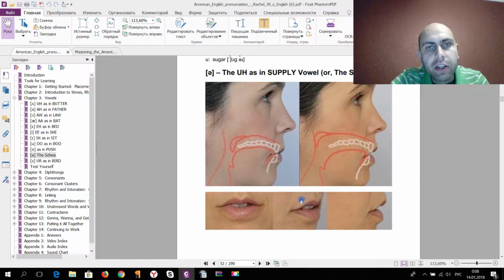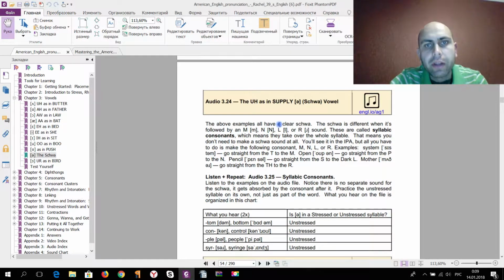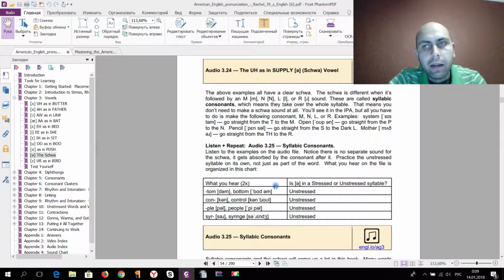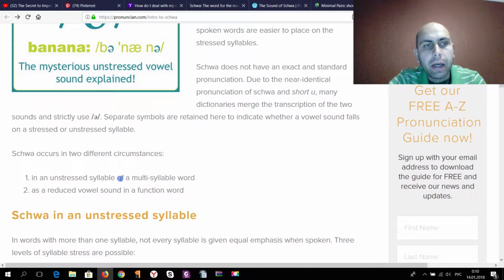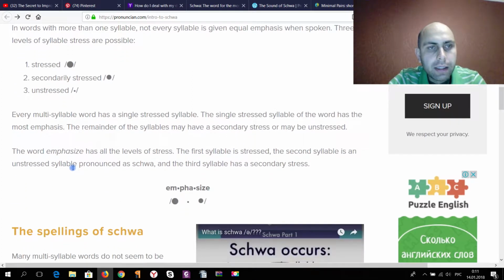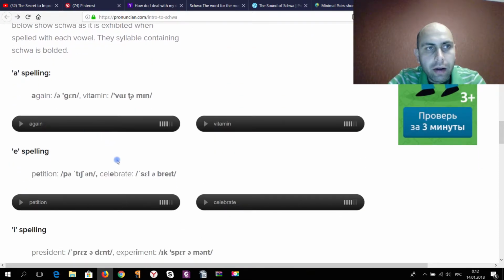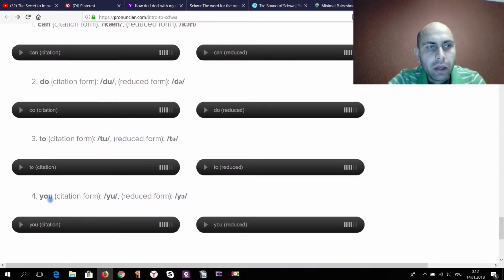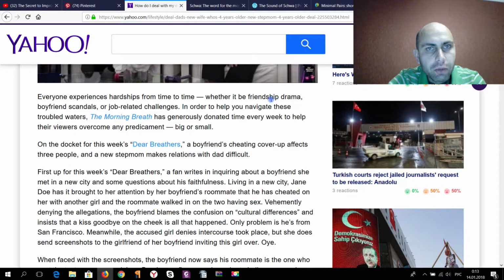Teaching Schwa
What resources I use for teaching this sound, and why this sound is so important to grasp for students